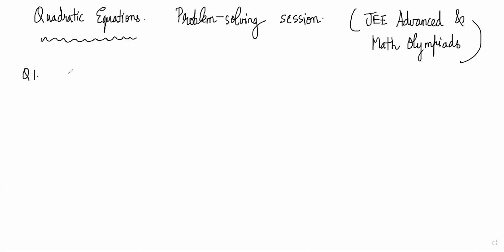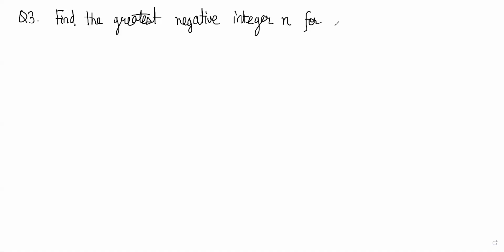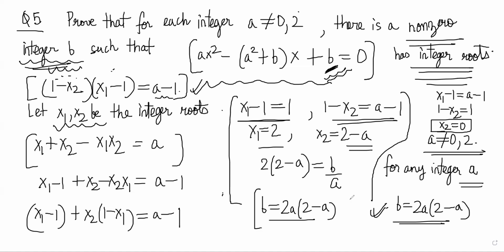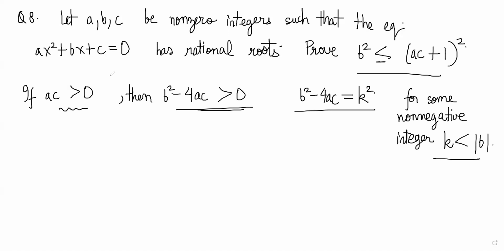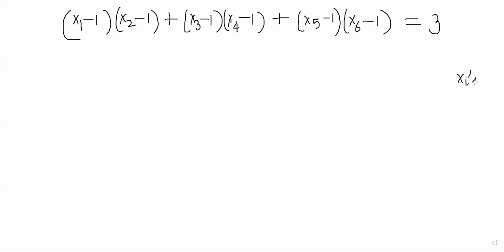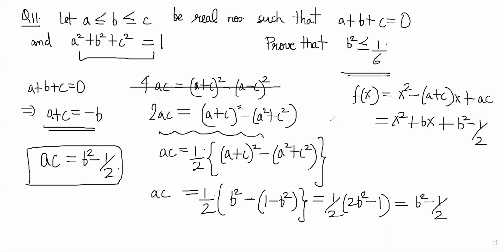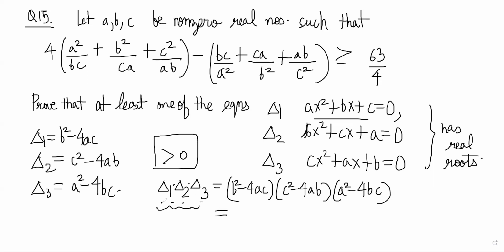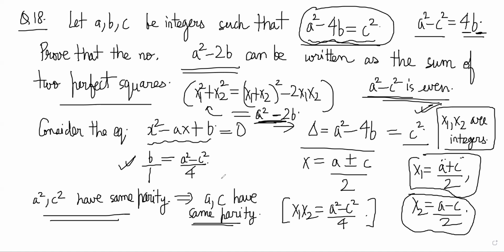Quadratic Polynomials || Problem Solving Marathon - Part 1